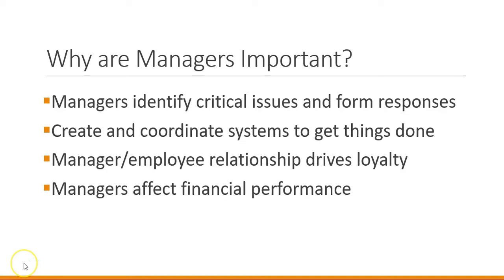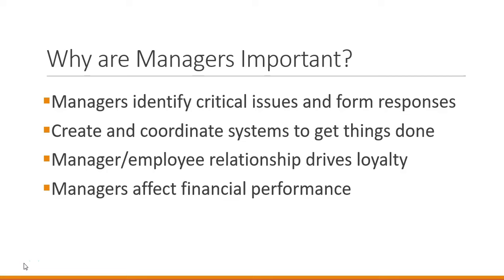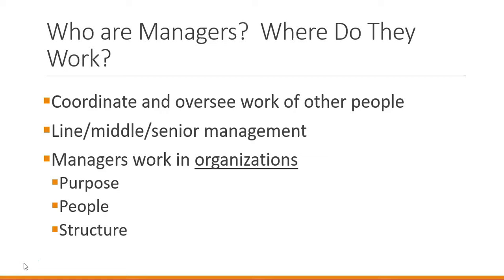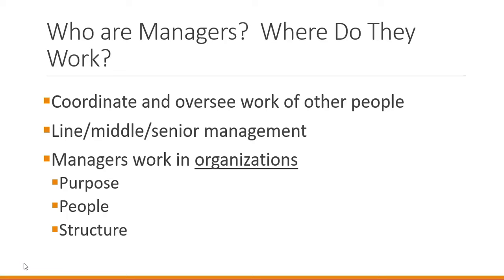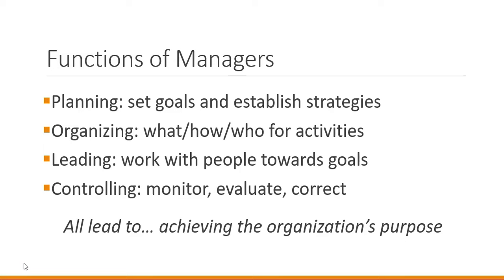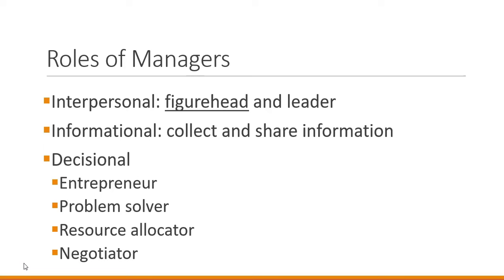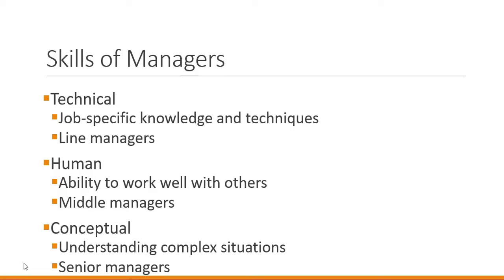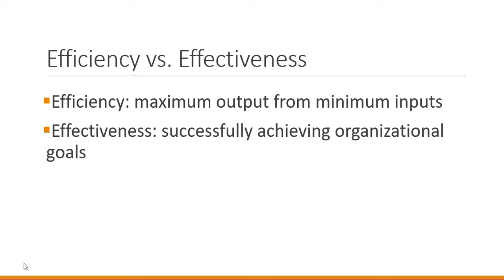Principles of Management: Introduction to Management 1